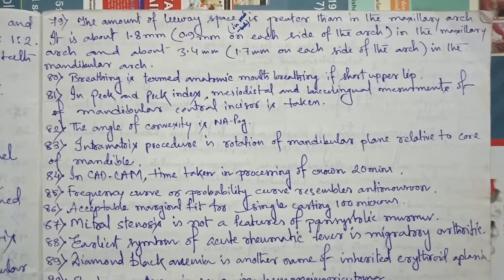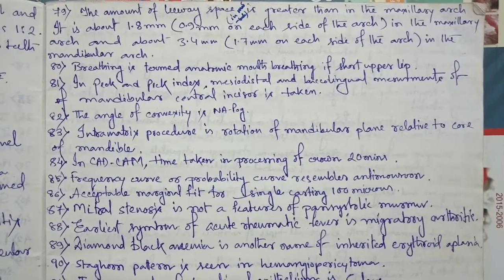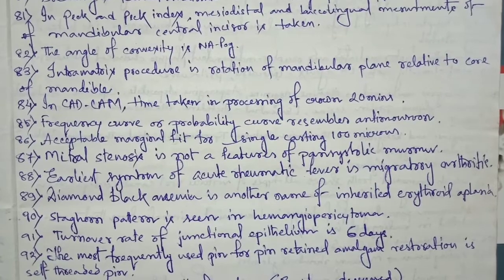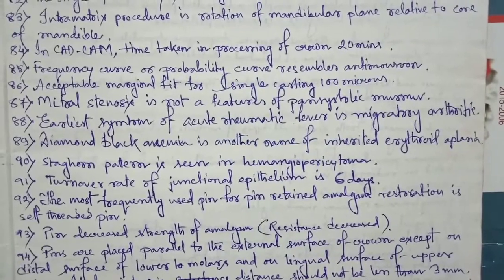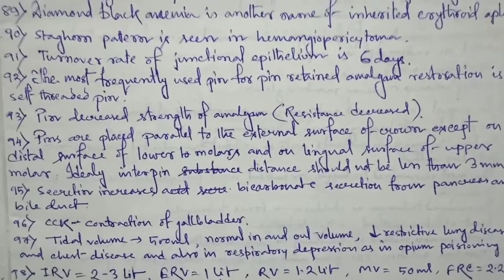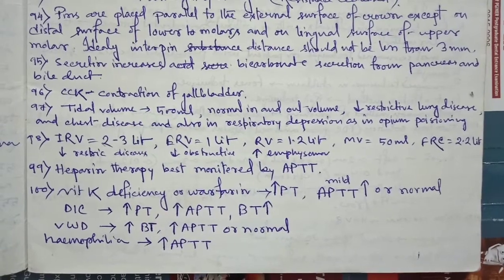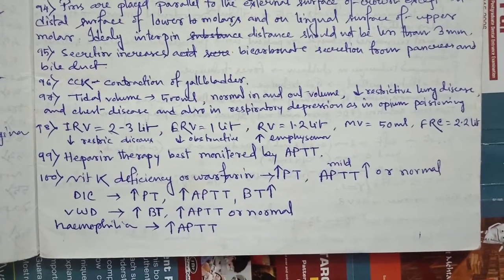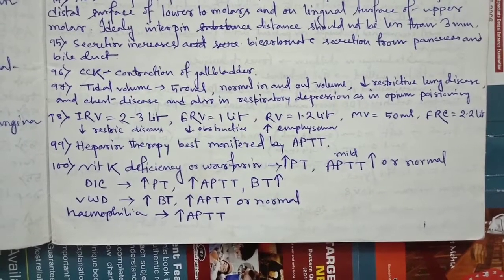NEET MDS 2022 ||read 1 page with me part2